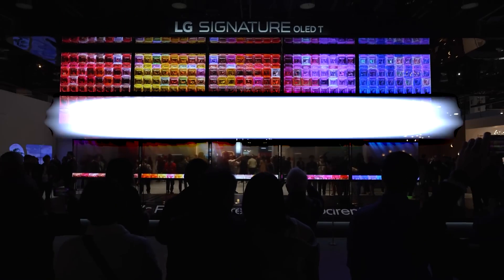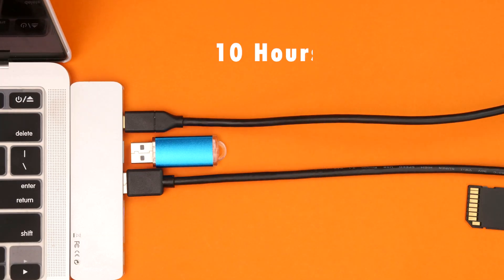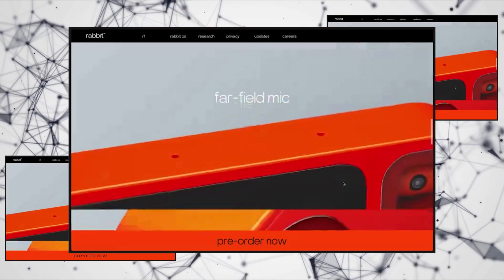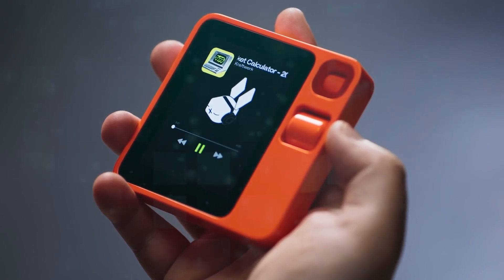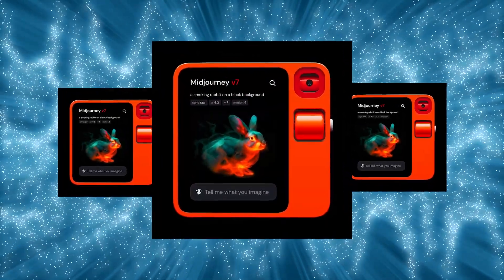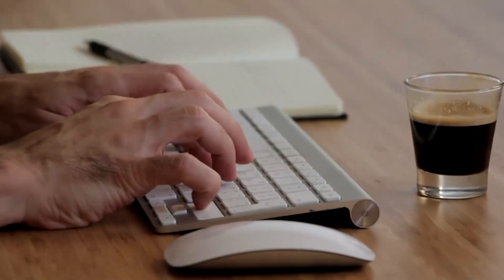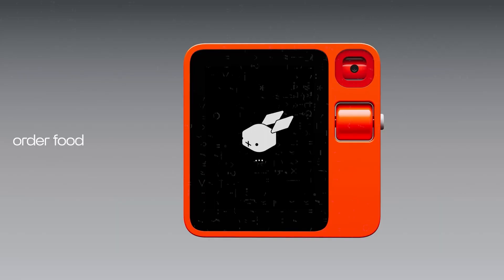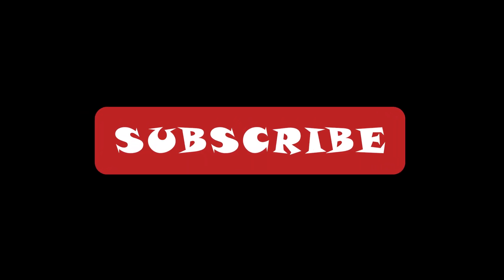SAY GOODBYE To Your Smartphones - RABBIT R1 IS AN AI WITH A BODY!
Rabbit R1 - a revolutionary AI device is more than a gadget; it's an AI agent changing how we interact with tech. From personalized assistance to seamless connectivity.